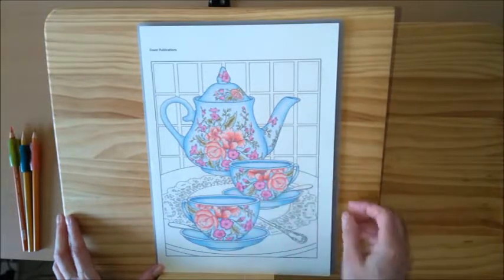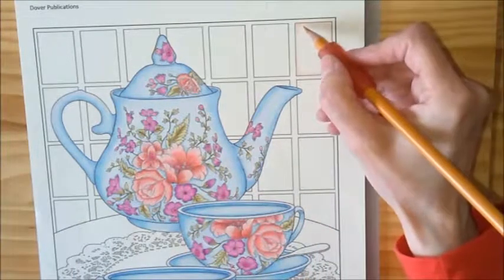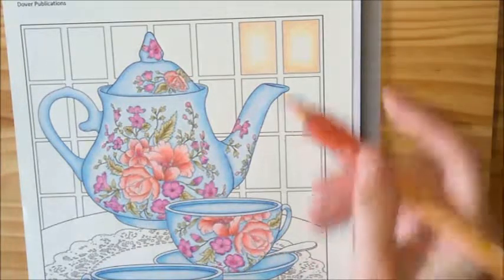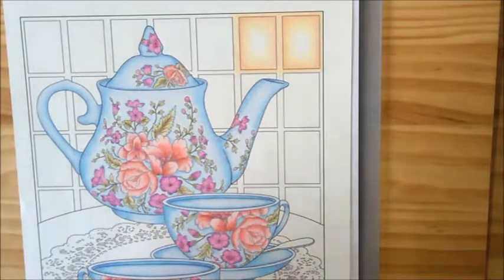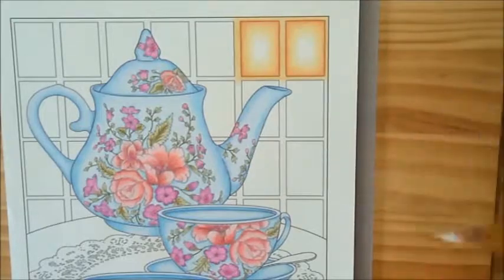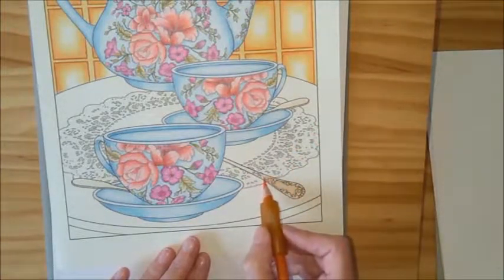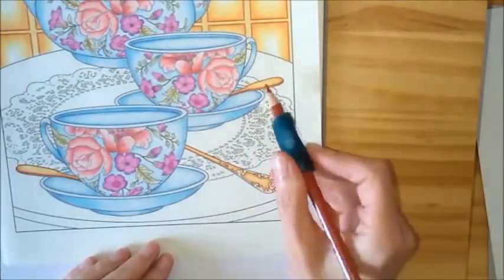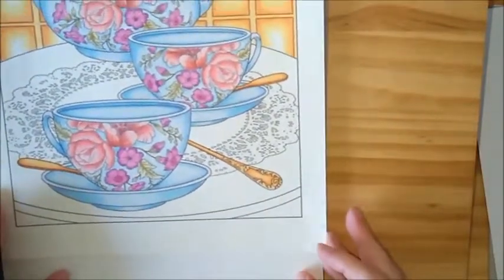Tea Time Tutorial Part 2 - Marty Noble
Part 2 colouring a design from Tea Time by Marty Noble. Glowing Background